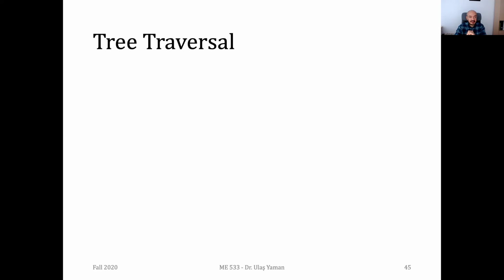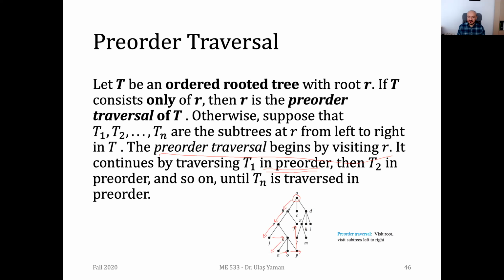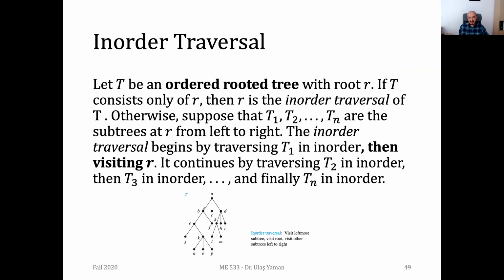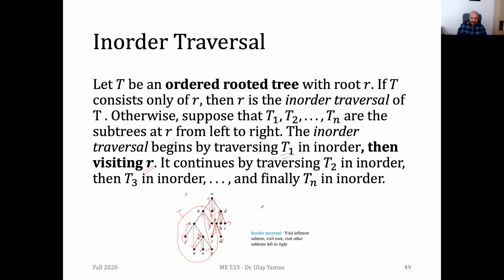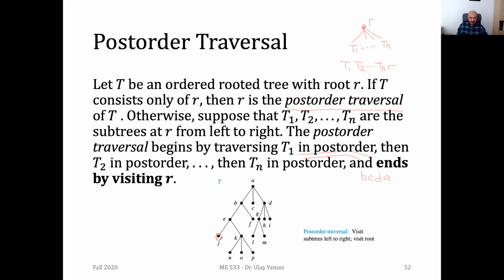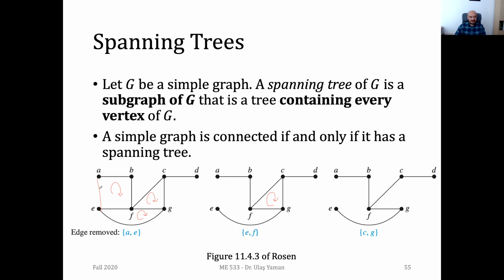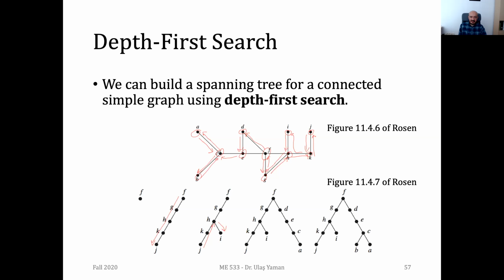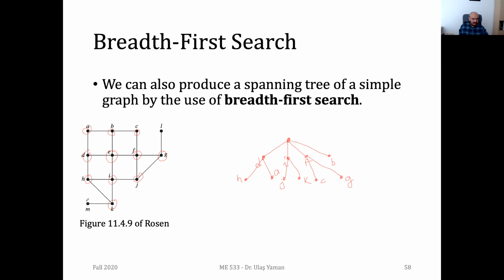ODTÜ - ME533 - Fall 2020 - Week 5 - Analysis of Algorithms and Trees - Part 4